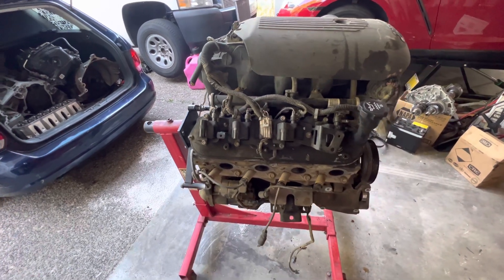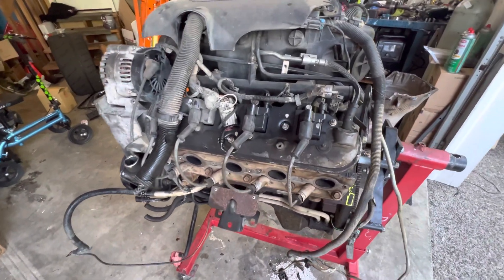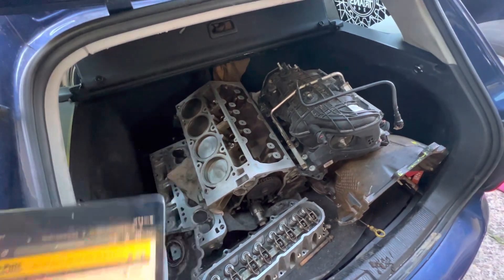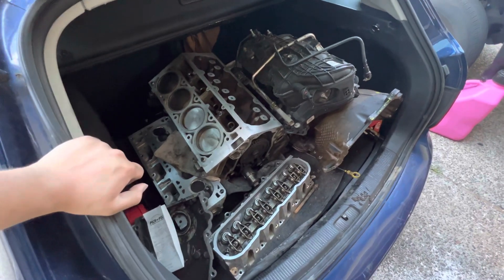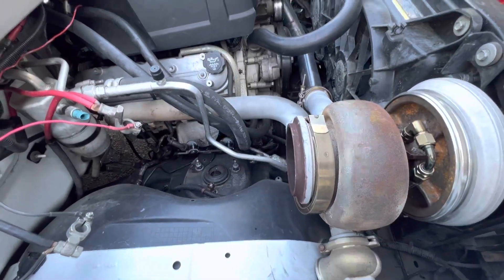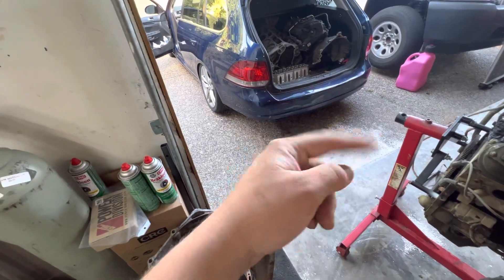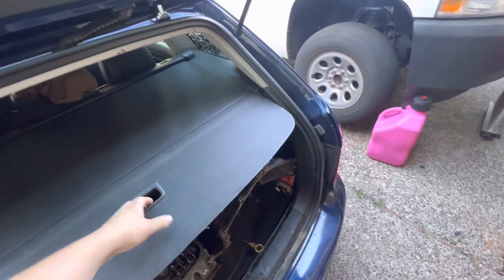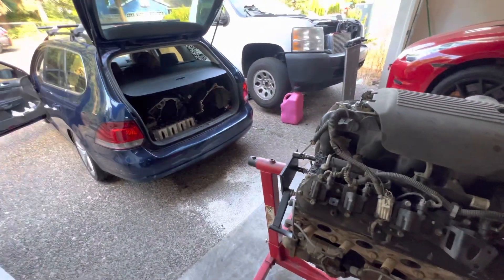8s for $8000 2022. Engine/power plant options and opinions.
Take a journey with me, follow along on this project. Let me know if you think this engine idea is good. ￼ Should I go with a lightweight 5.3 or the sledgehammer 6.0 ￼the goal is 8s for $8000 or less. The 5.3 is a LC9 from a 2007 Tahoe
6.0 is a LQ4 from a 2005 Silverado 2500HD